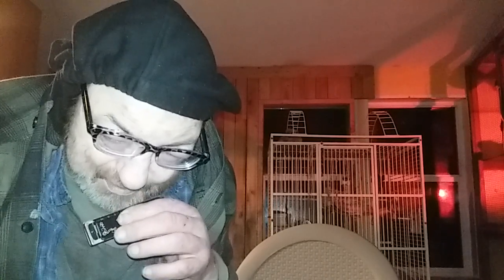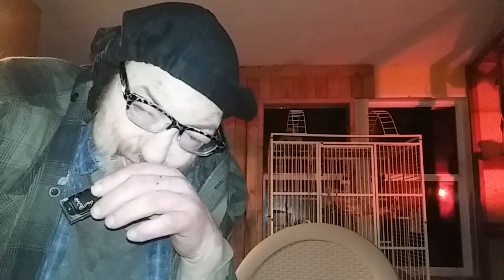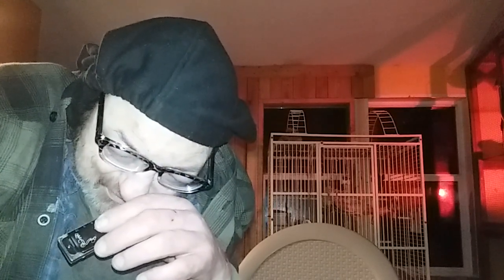R L. BURNSIDE SIDEMAN: HARP FOR BEGINNERS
Using a D 008-k Easttop Diatonic Harp in A 2nd Position, or X Harp.

Jon Beckley Morris